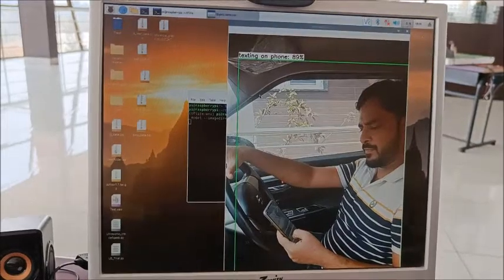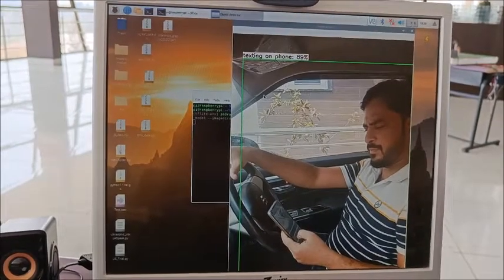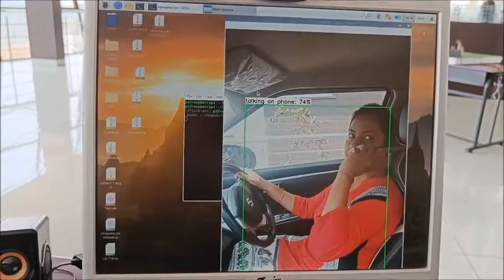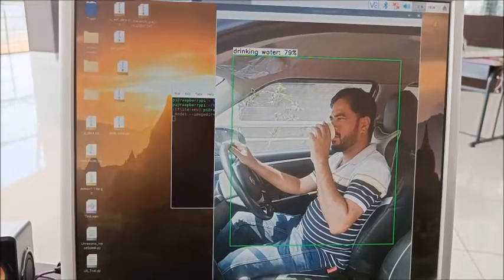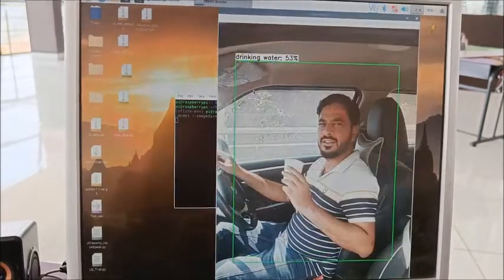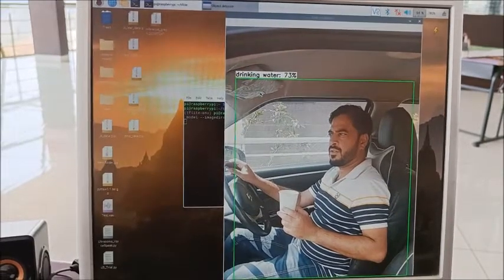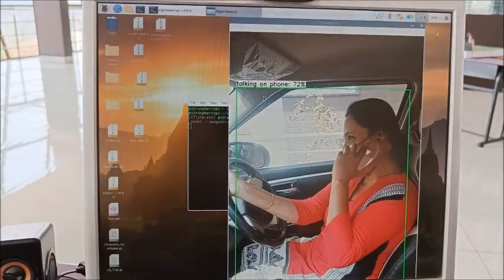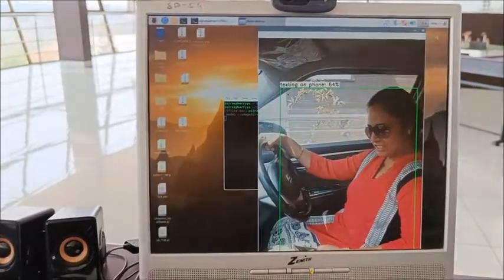AI Driver Monitoring System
This project is submitted for ATL Marathon 2021. Our theme is energy and transportation and our problem statement is to innovate a system that could improve rider/driver (motorcycles, cars, trucks, and/or any other vehicle)/citizen (people and animals on the road) safety and prevent road accidents.
This project was done by Balaji S, Prajval Rao and Lakshmishree of Grade VII and IX, Excel Public School, Koorgalli, Mysore